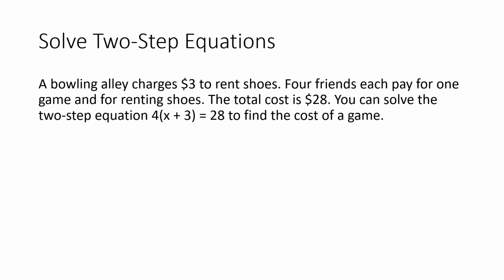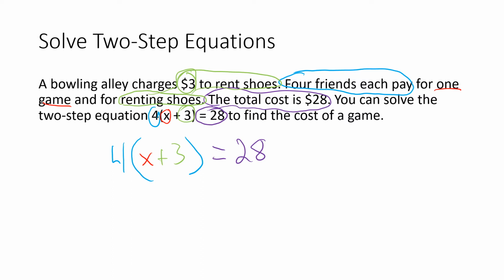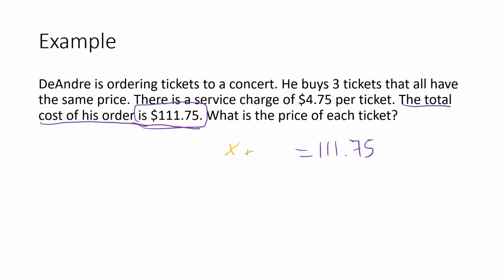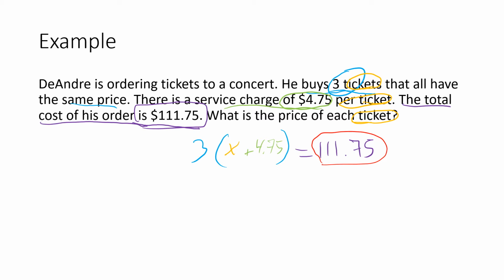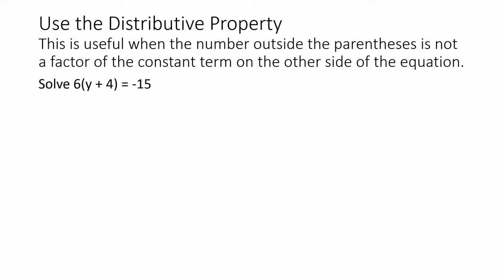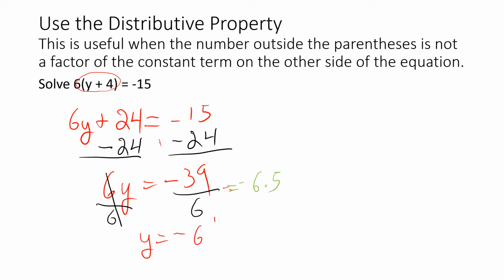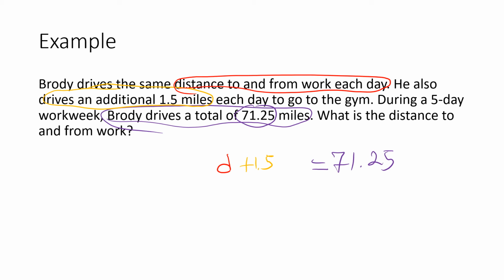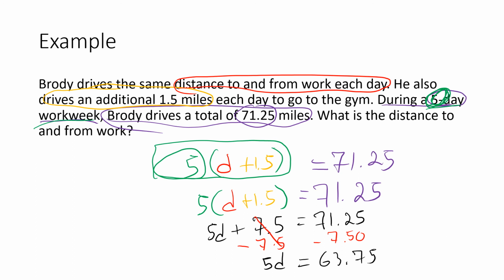Lesson 8 4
More Two-Step Equations